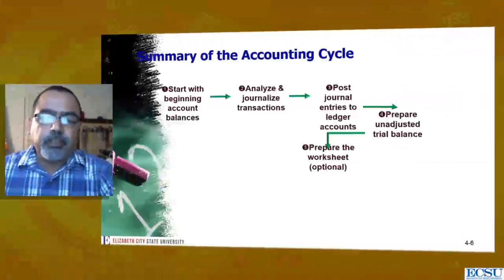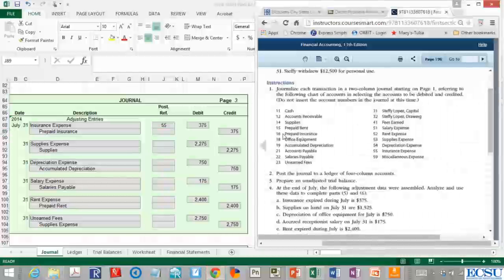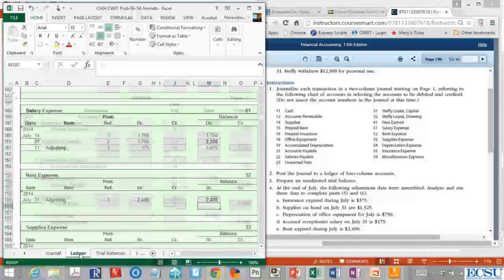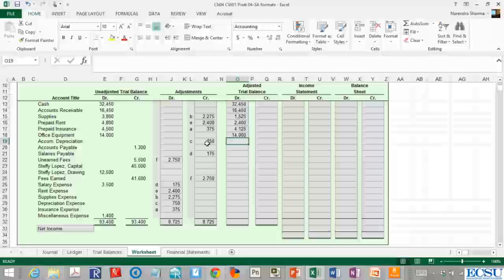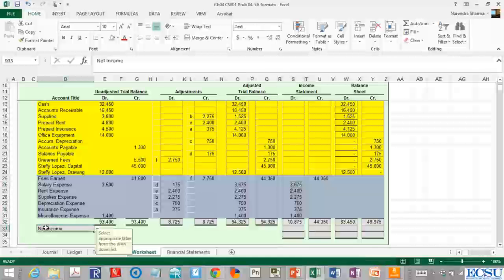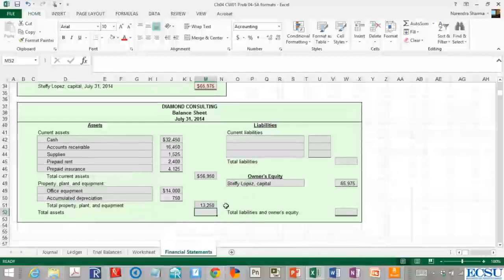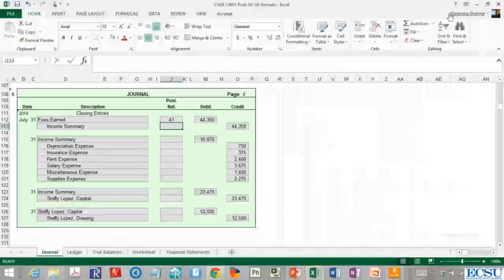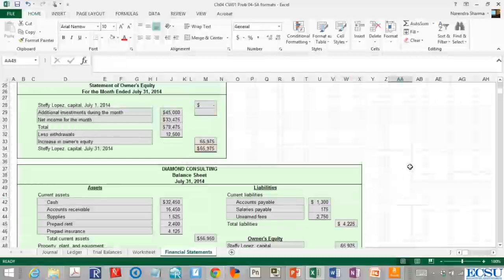Completing the Accounting Cycle Part 2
Demonstration of completing the accounting cycle for a sole proprietor. This part continues from Part 1 of the video. deals with the preparation of the unadjusted Trial Balance. Part 2 will deal with the rest of the accounting cycle completion.